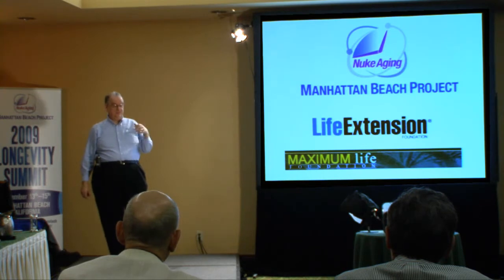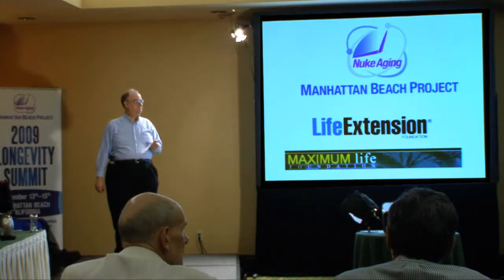Part 3: Nanomedicine Expert Ralph Merkle, PhD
Institute for Molecular Manufacture Senior Fellow on the development of nanofactories and the implications of building "medical nanorobots" that can keep people alive and healthy, thereby radically extending lifespans.